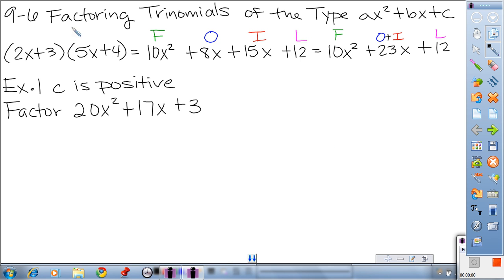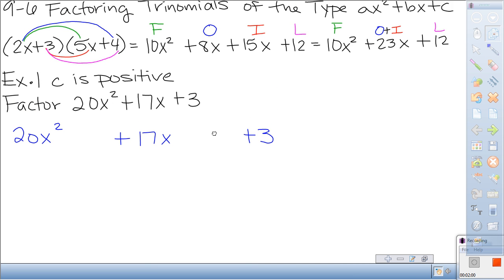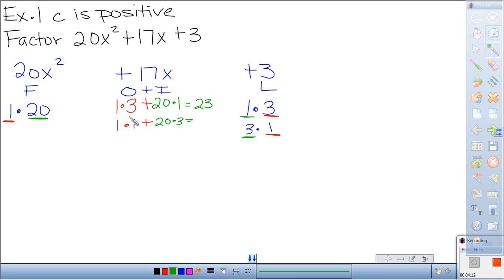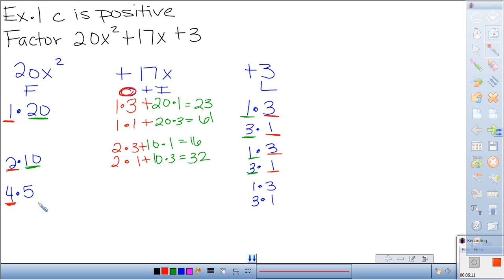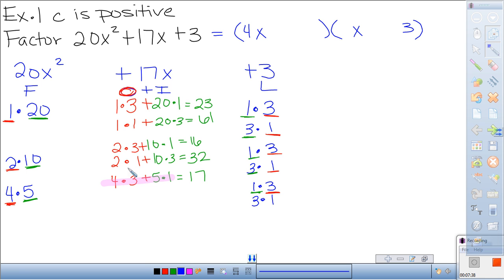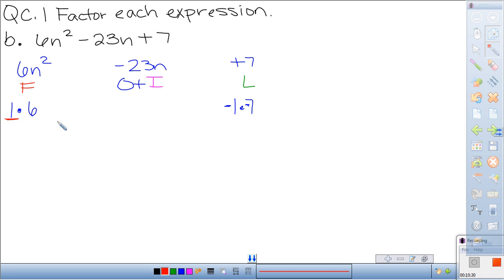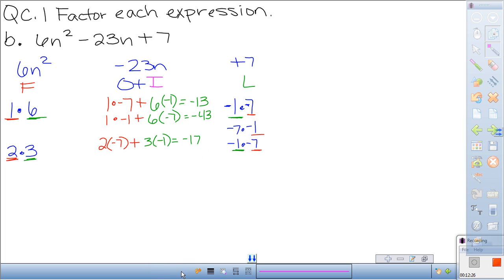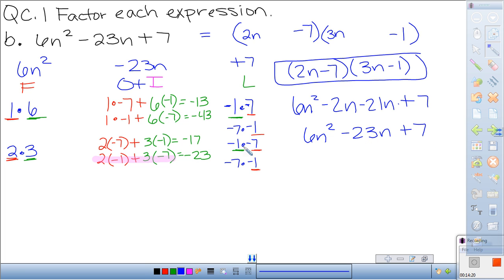9 6 Factoring Trinomials Ex 1